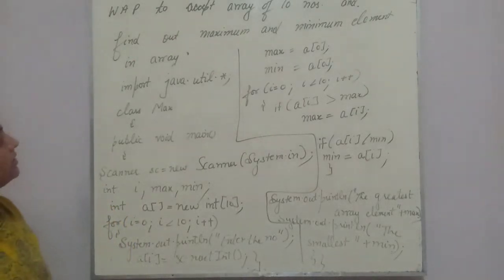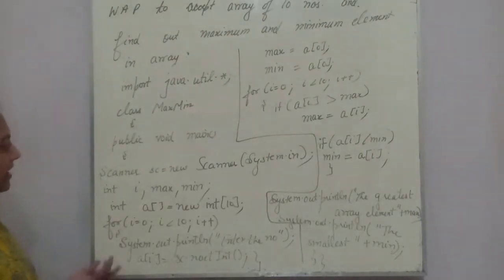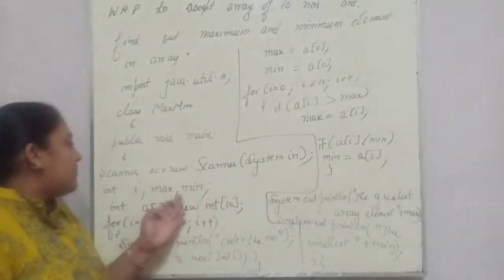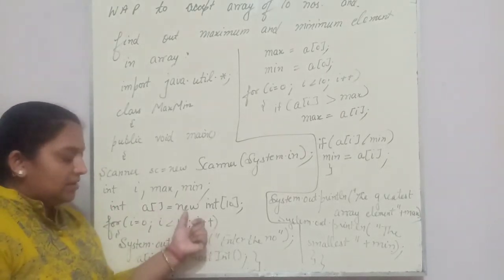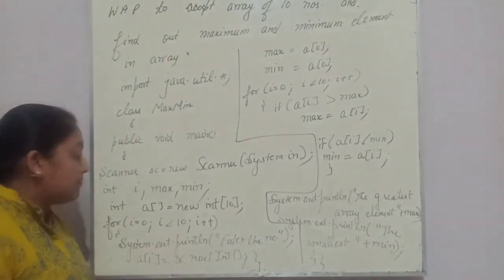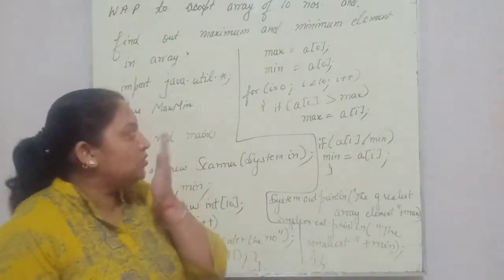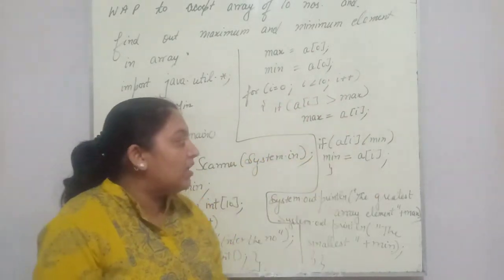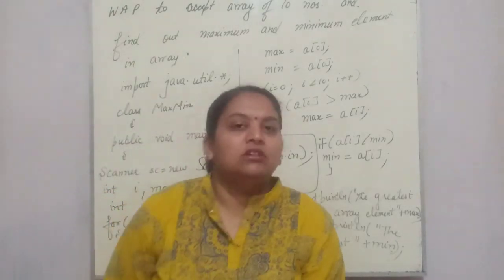To find maximum n minimum element in an array PART 2 SOURCE CODE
ICSE
CLASS 10
COMPUTER APPLICATIONS
ARRAY
IMPORTANT
ICSE 20007 AND 2017 COMPUTER APPLICATIONS PAPER
PART 2
SOURCE CODE WITH EXPLANATION OF LOGIC